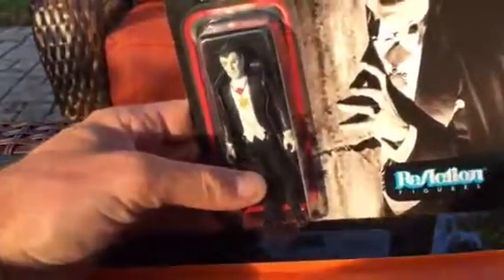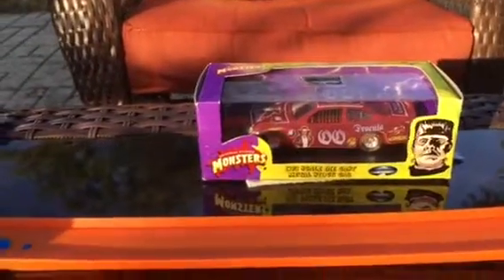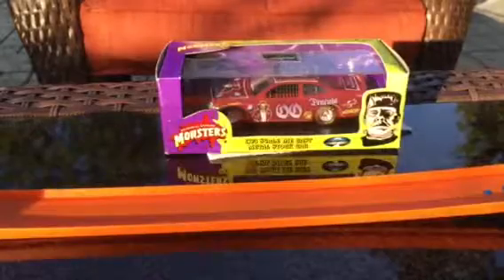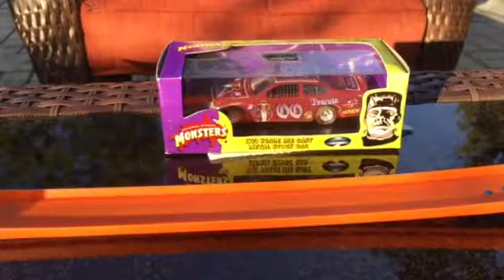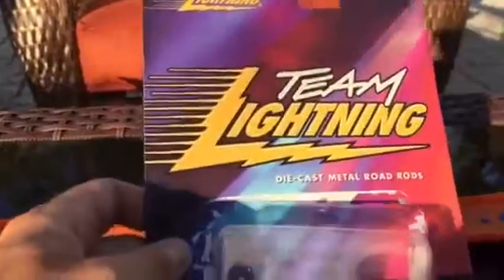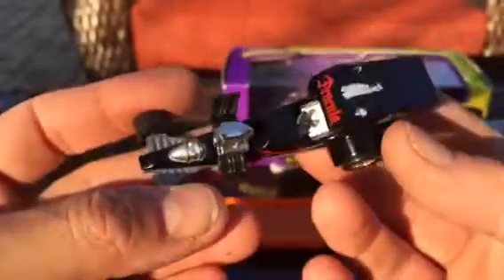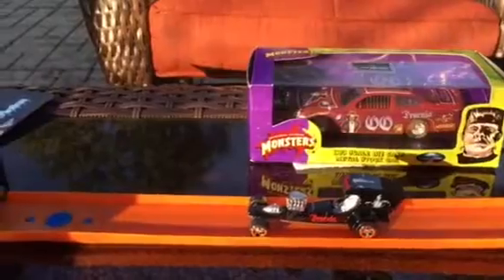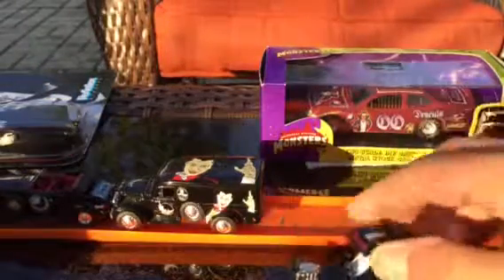Dracula Dragster from Johnny Lightning!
A Team Lightning Dracula Dragster joins our Dracula collection.